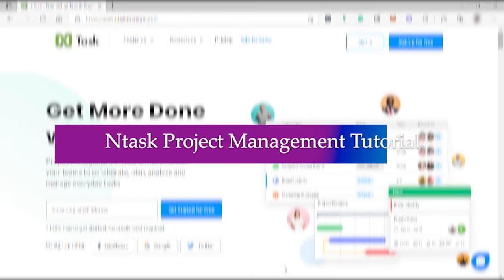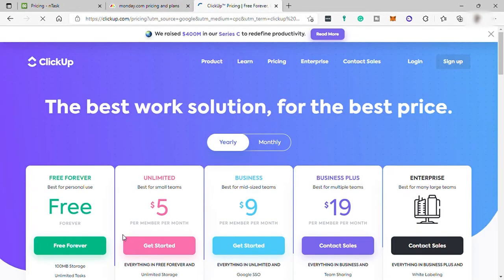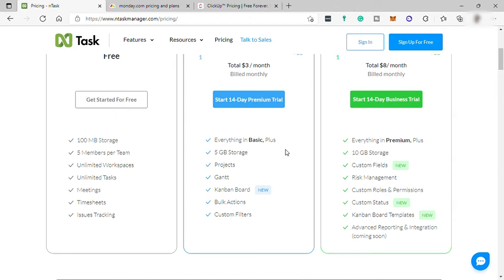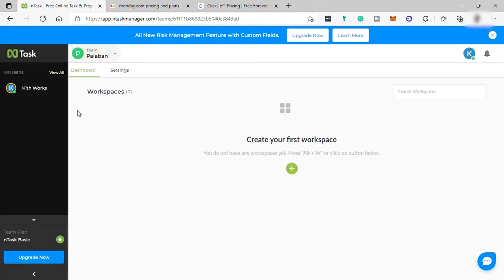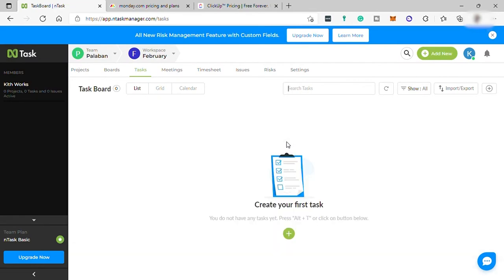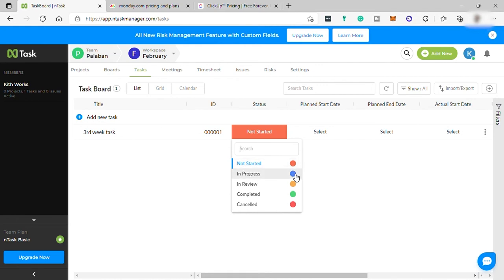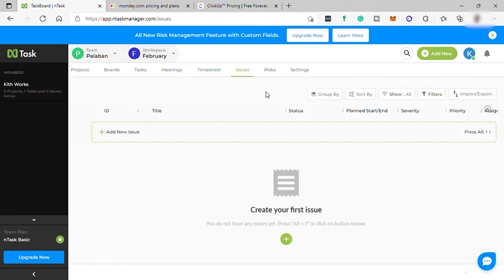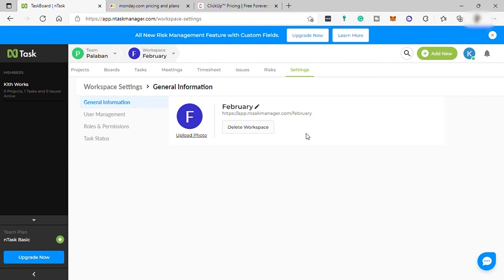Ntask Project Management Tutorial | Better than Monday.com & Clickup?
Learn Ntask Project Management Tutorial | Better than Monday.com & Clickup?

In this video, I will show you‎‎‏‏‎ how to navigate through Ntask which is a task and project management software. This step by step tutorial will teach you how to use Ntask's tools and features that will enable you to collaborate, analyze, plan, and manage your team's project tasks, as well as compare it with Monday.com and Clickup.